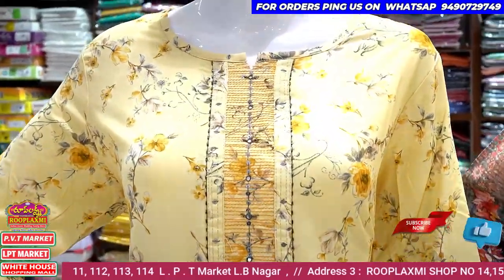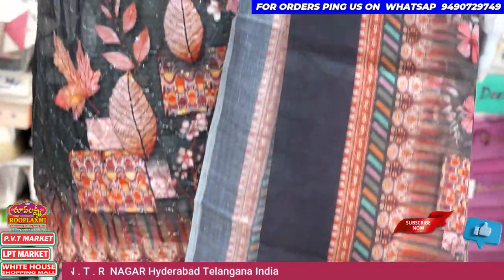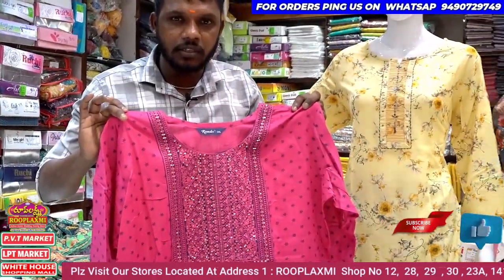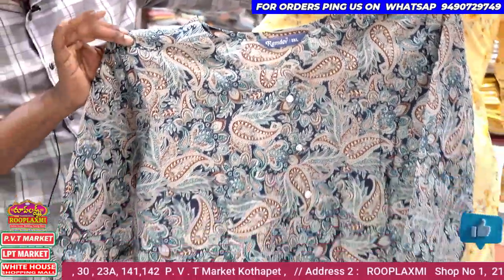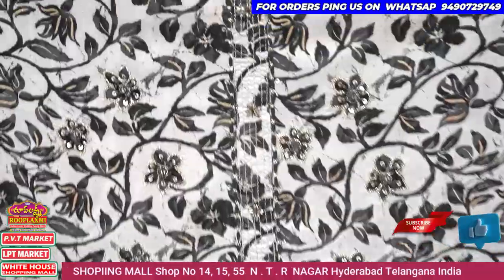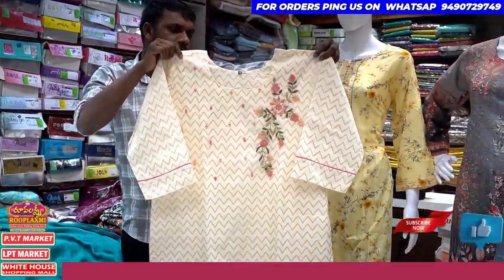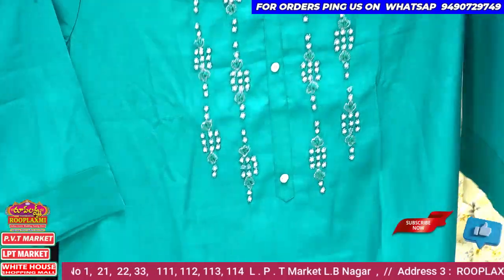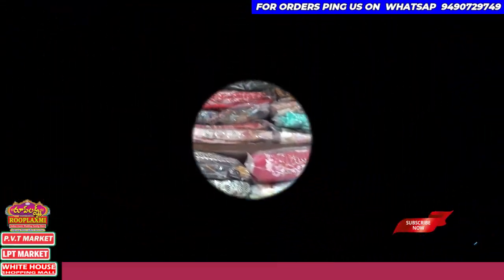బ్రాండెడ్ కుర్తిలు, డ్రెస్సులు, తక్కువ ధరల్లో| Branded kurtis,trending kurtis,Branded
ADDRESS3:
                        ROOPLAXMI
                                      SHOP NO 14, 15,  55  WHITE HOUSE SHOPING MALL  N.T.R NAGAR  HYDERABAD  TELANGANA

#50%off
Pattu sarees
Dharmavaram sarees
Fancy sarees